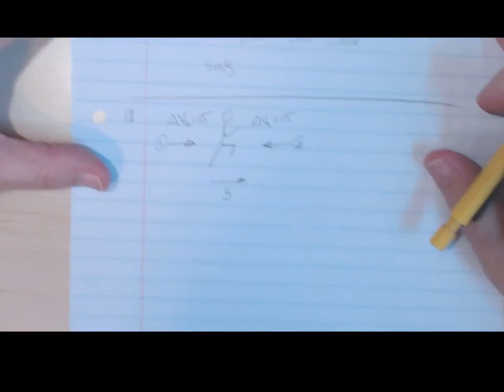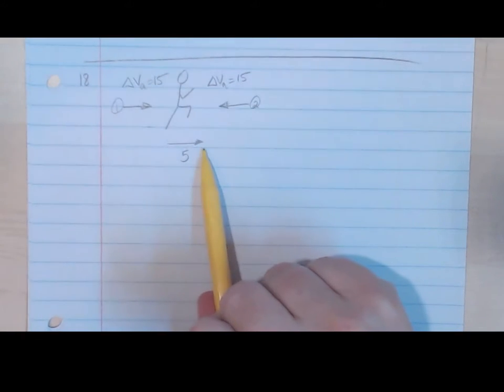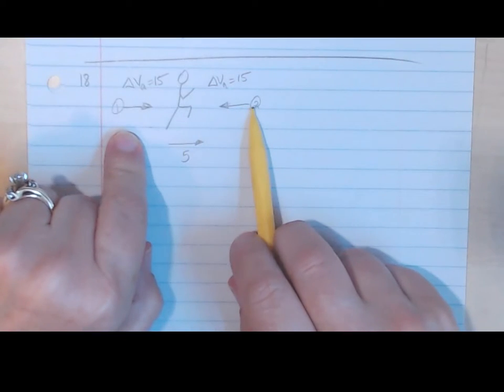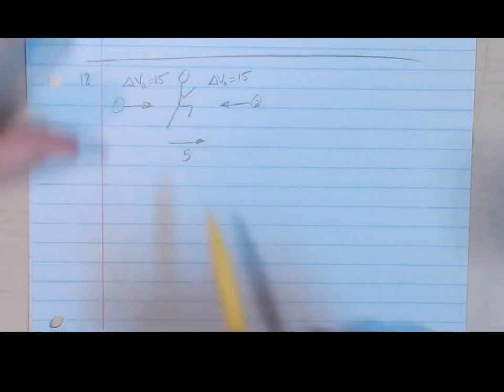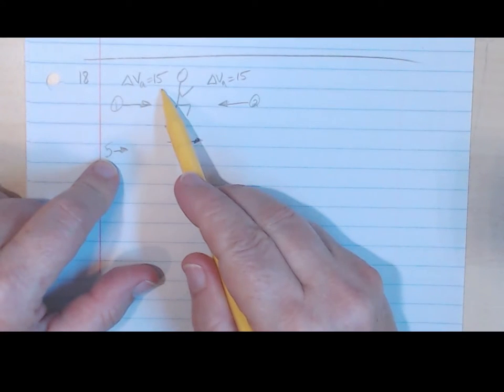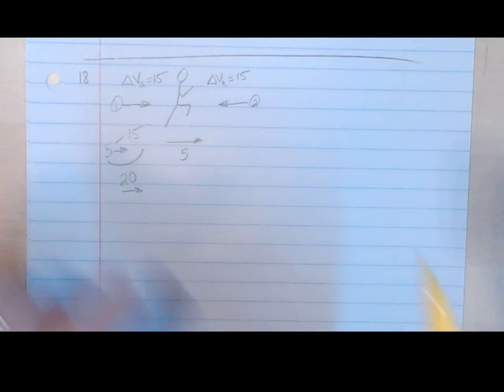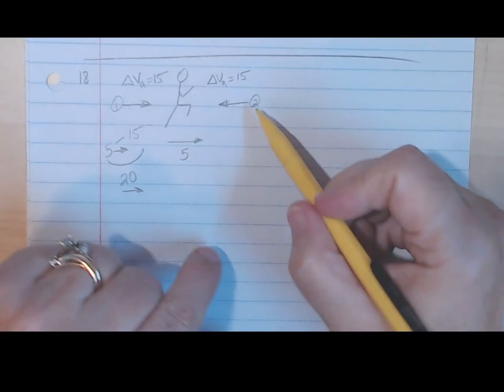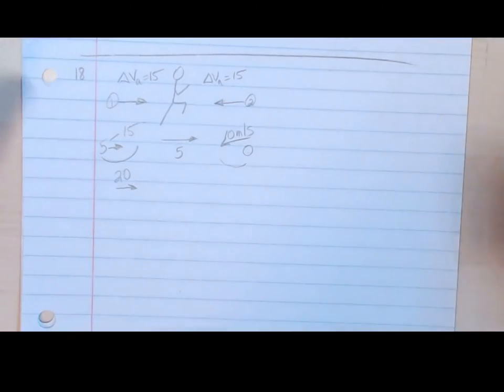ch 3, hw, probs 18